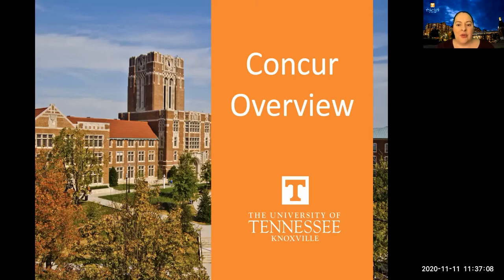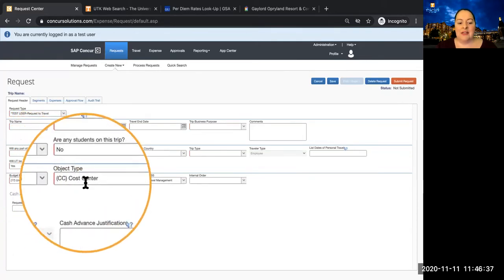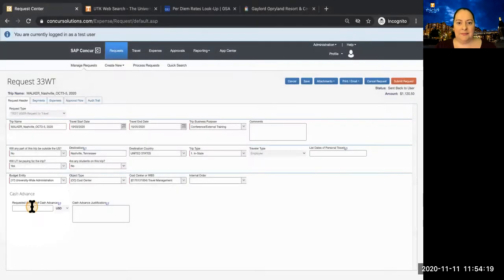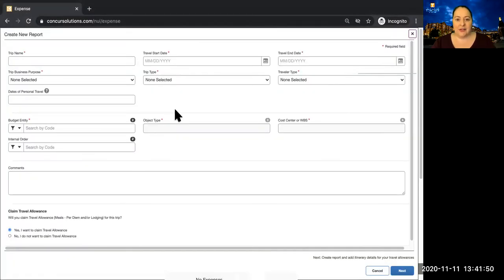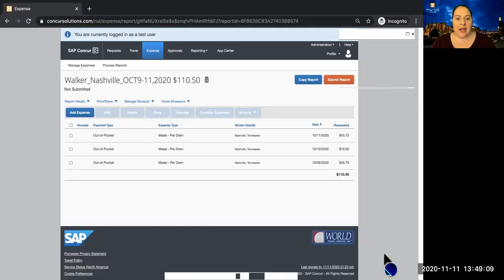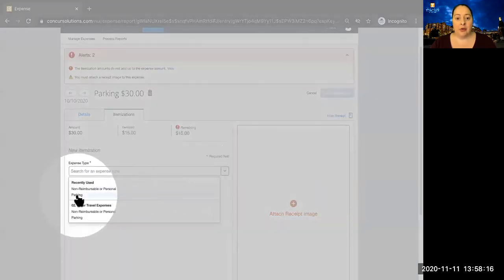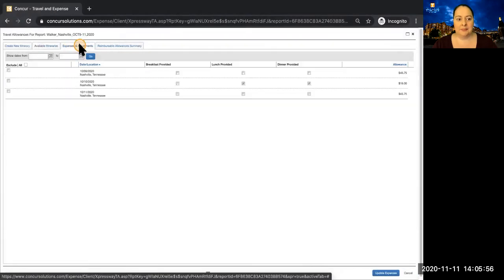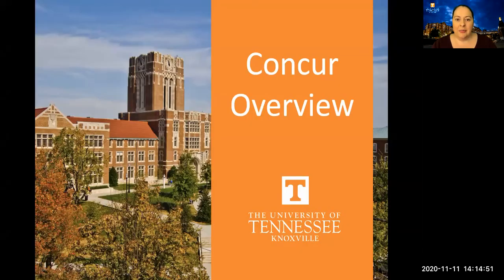CONCUR OVERVIEW PT2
In this video, we cover Request and Expense modules.